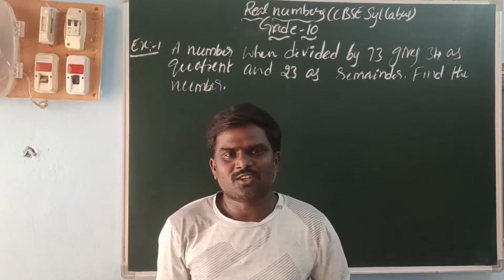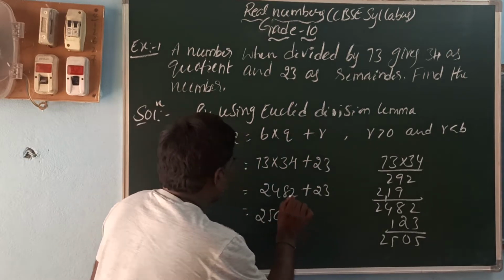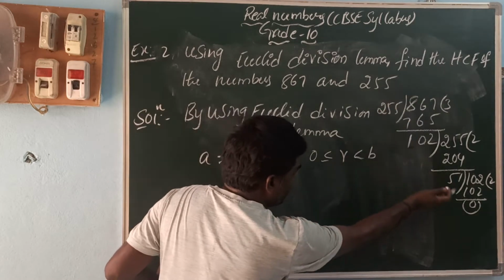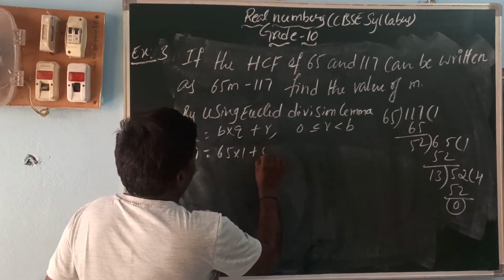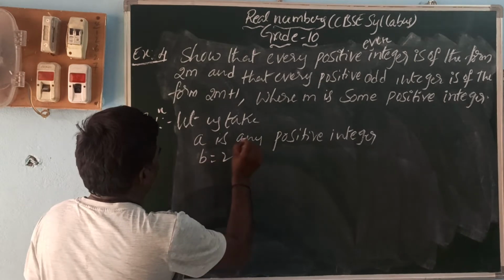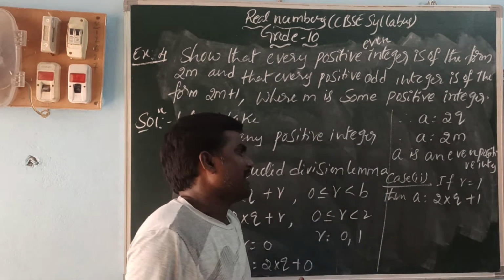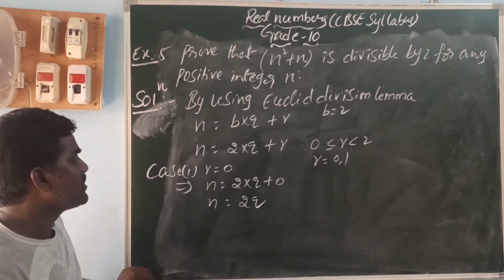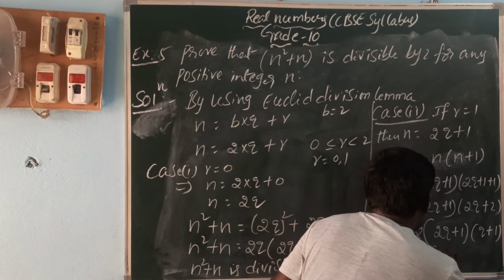Class -10th| CBSE syllabus |chapter-1 |real numbers| Examples 1,2and3